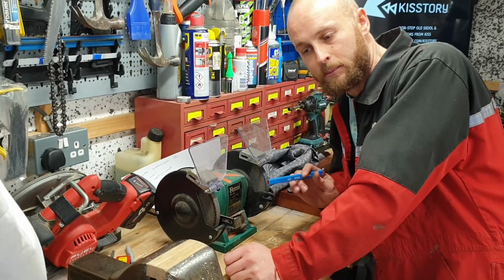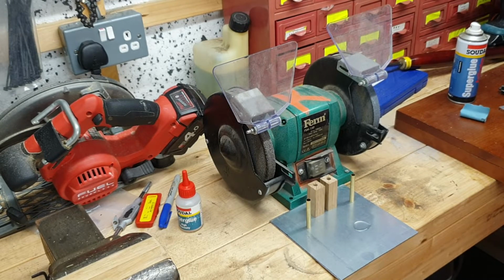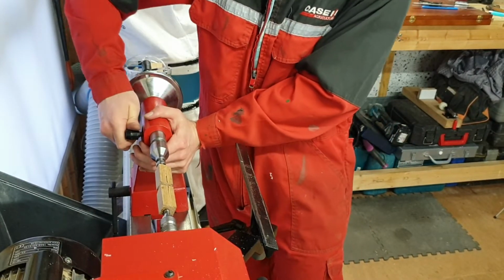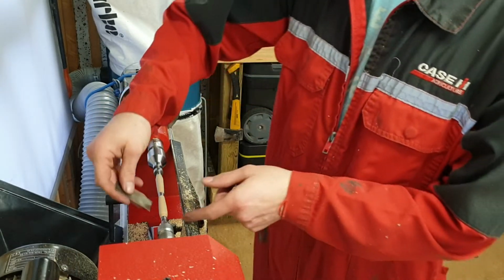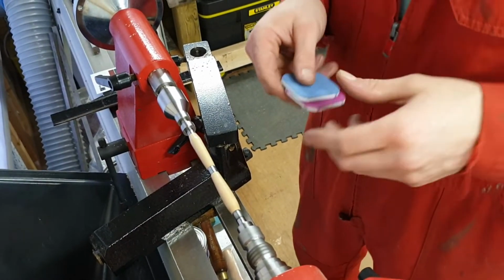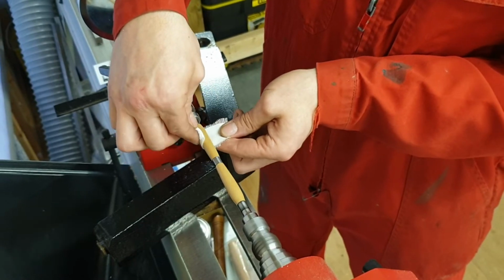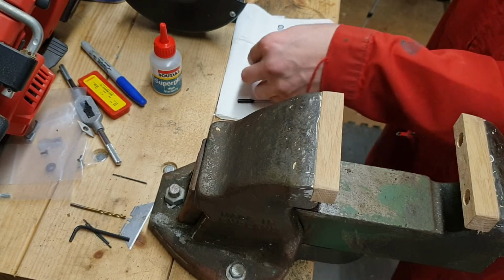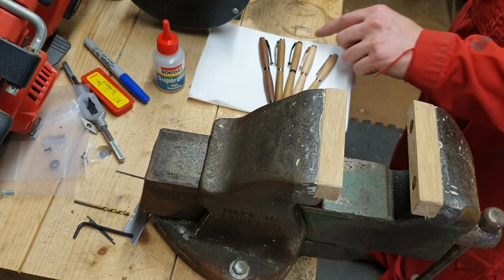Woodturning, How to turn a pen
how i made a oak pen on my lathe from start to finish